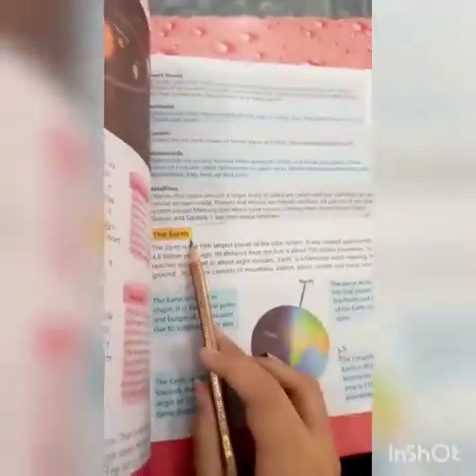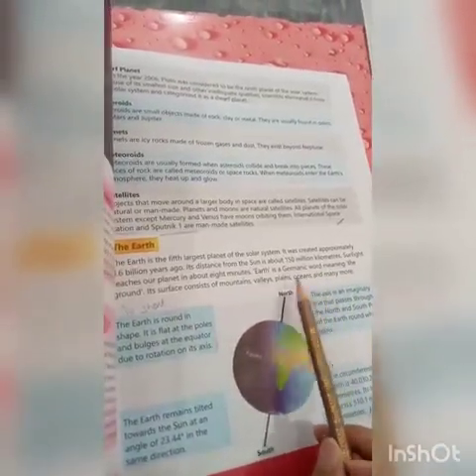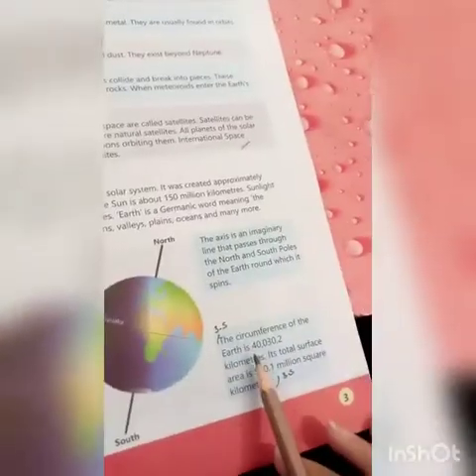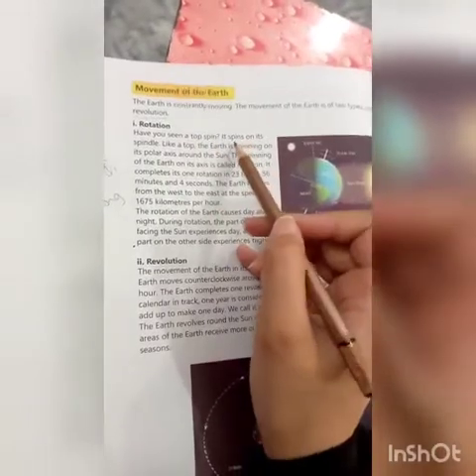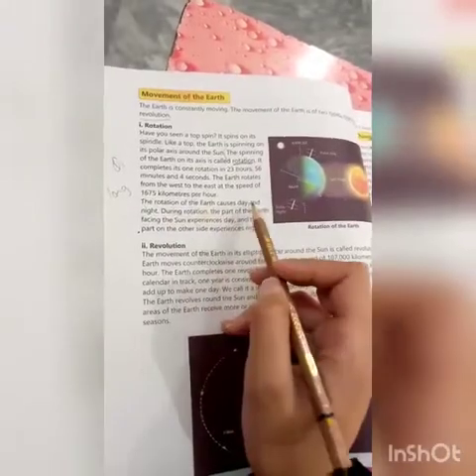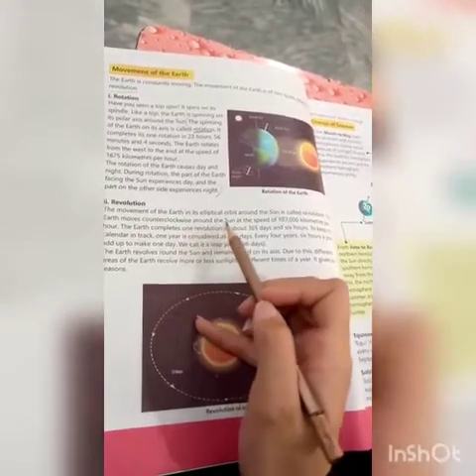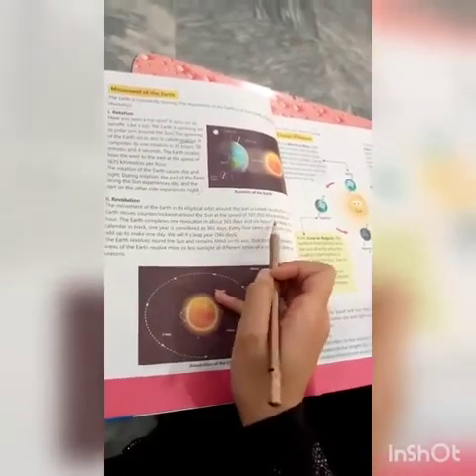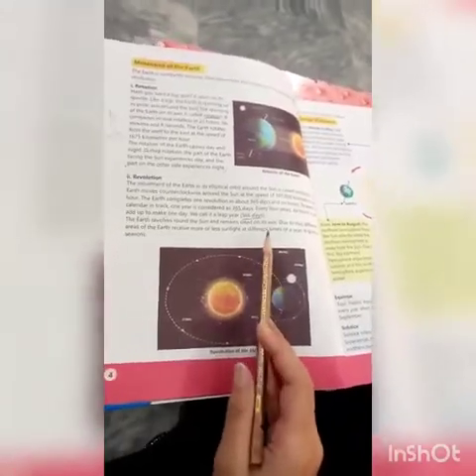Lecture 2 class 6th Subject S.St Date 30 march 2021 Topic .. The Earth as a planet